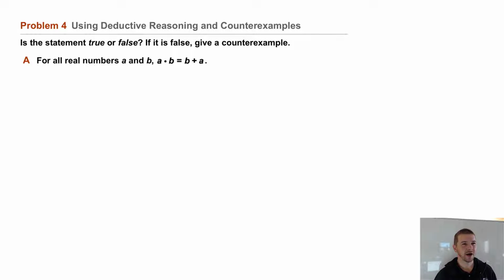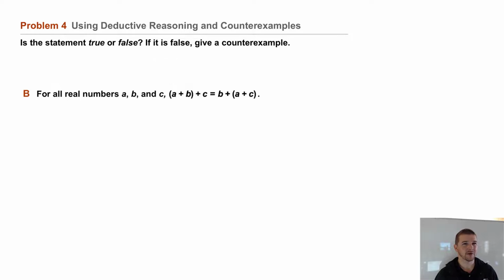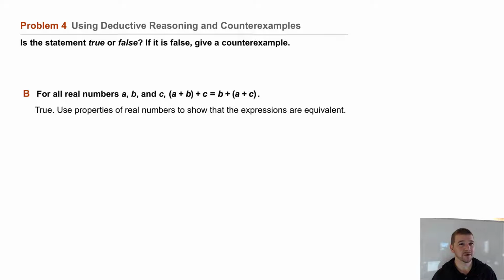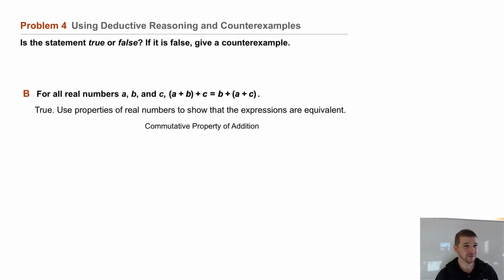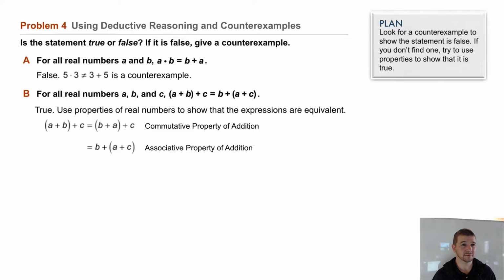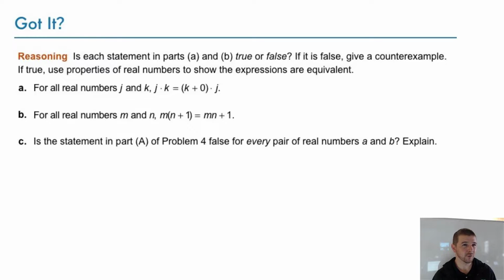Algebra 1 1-4 Properties of Real Numbers: Problem 4 - Using Deductive Reasoning and Counterexamples